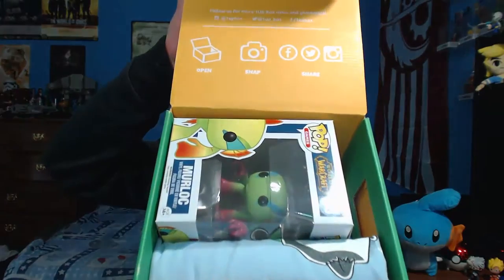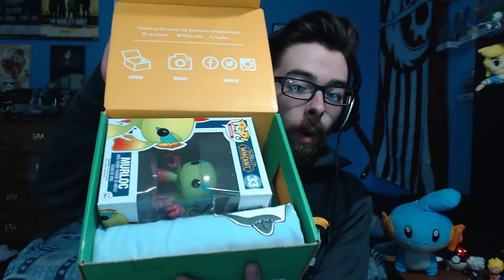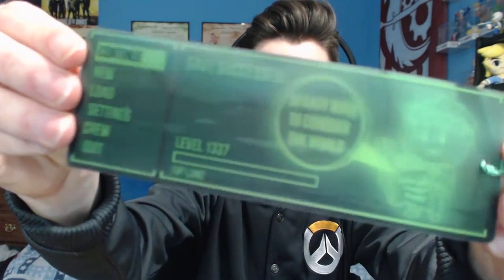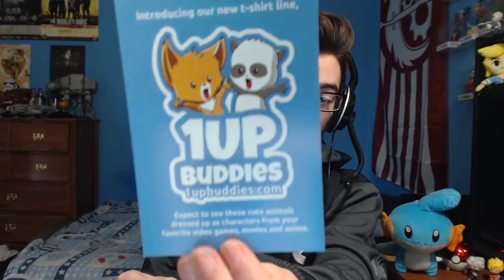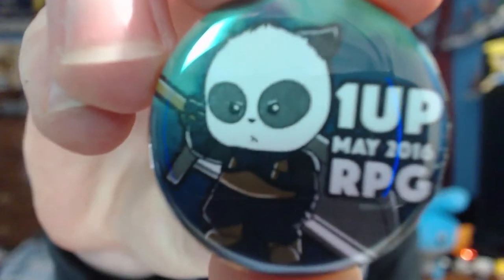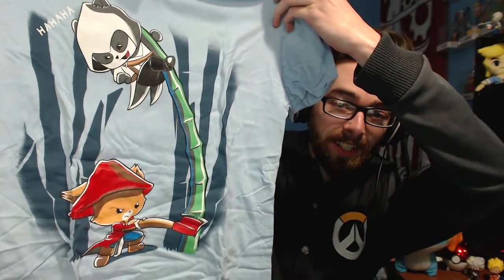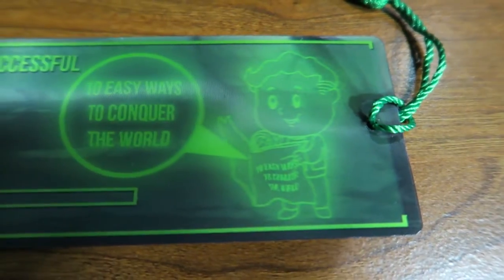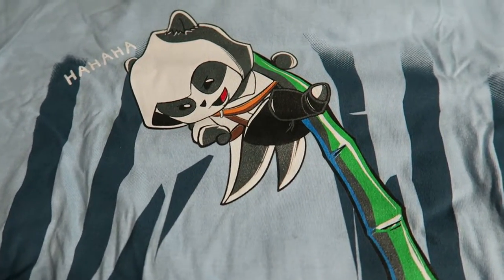1UP Box Opening | May 2016: RPG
What's up Cloud Clan?! Today we're opening the May 1UP Box! The theme for this month is RPG!